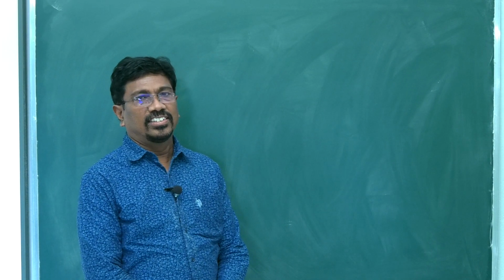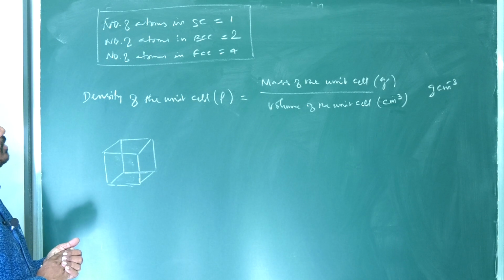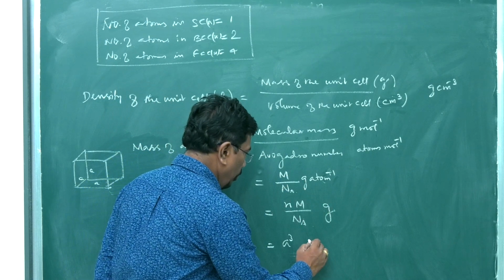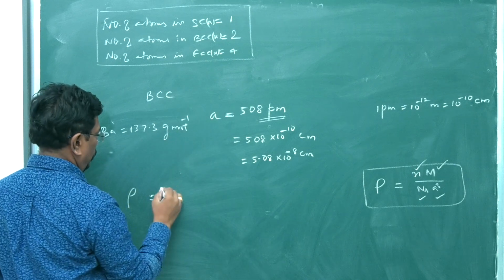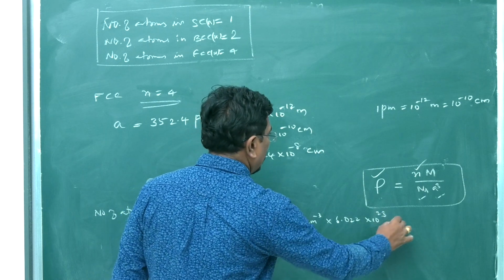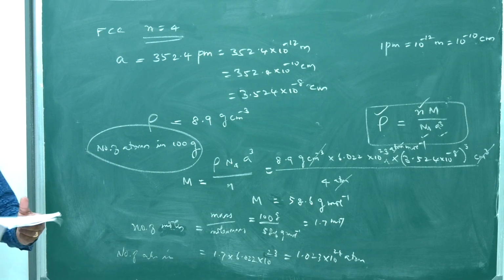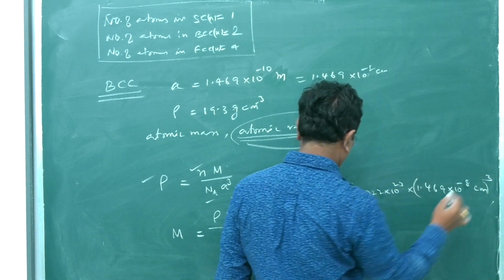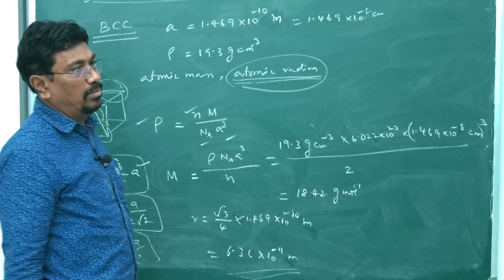+2 - Chemistry - Solid State - Density of Unit